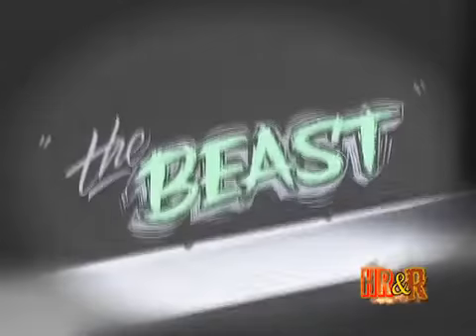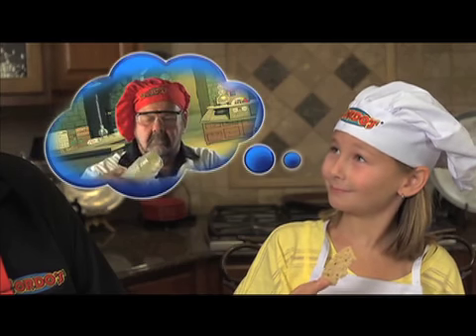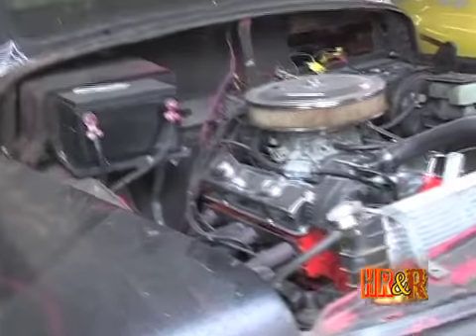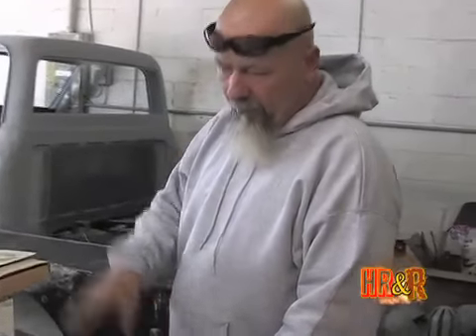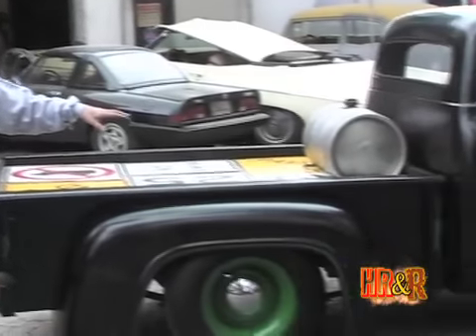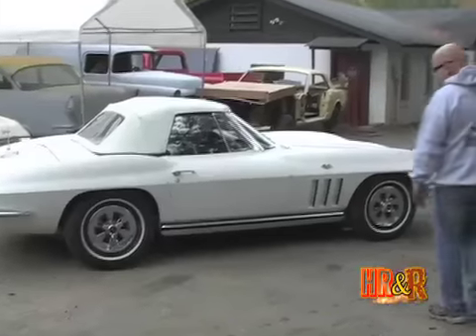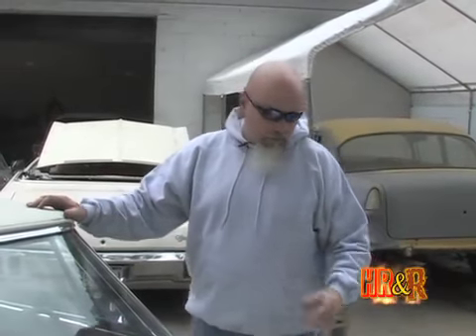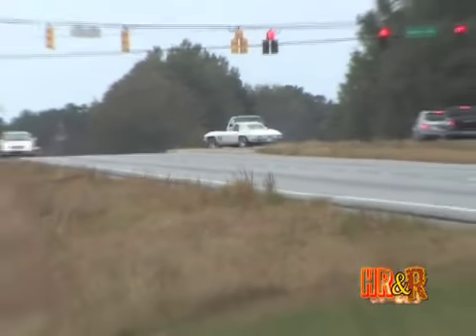Hot Rods & Rust Episode 13 (hour long special)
It's our hour long special! That's right, a Rat Rod. Not only that, but you get to see a "Rat Bike" also. The Beast was also repainted, so you get to see it's slick new look!